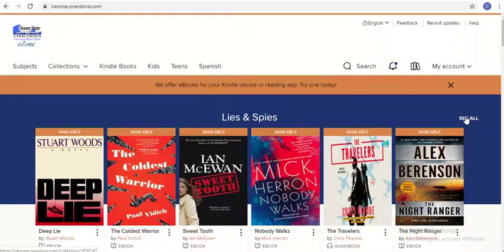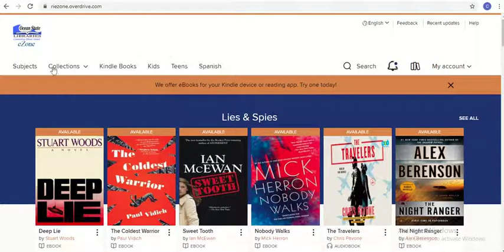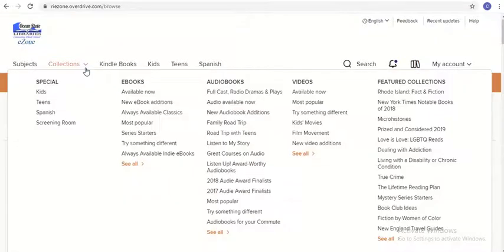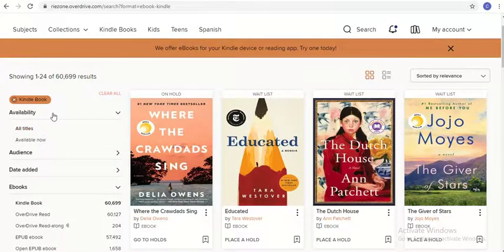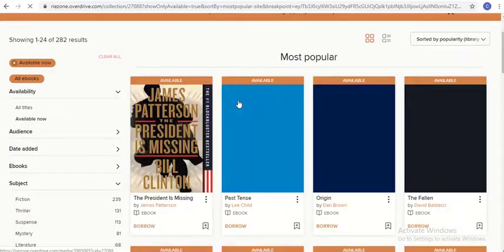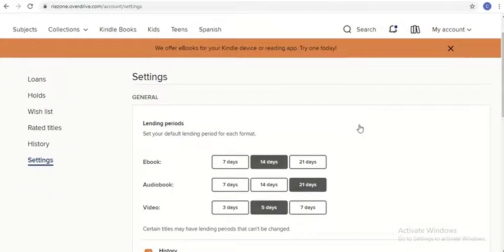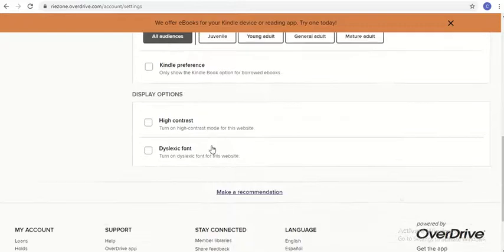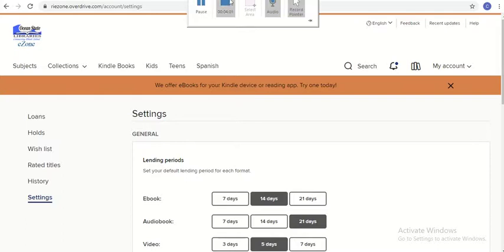Overdrive Basics (Part 2) | March 2020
Want to access online ebooks and audiobooks, here are the basics for utilizing Overdrive (Part 2)